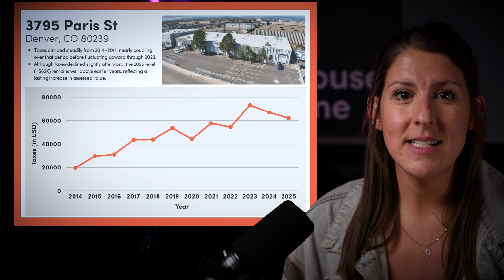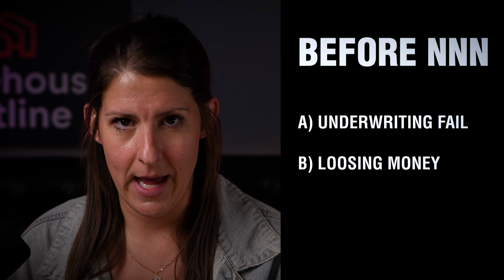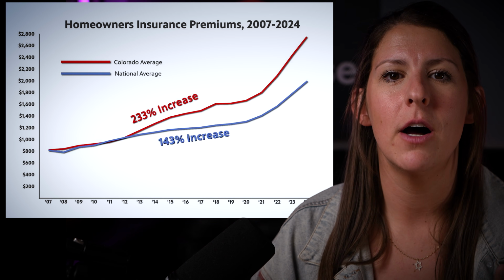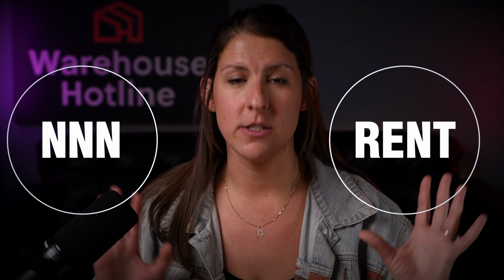Triple Net (NNN) Leases: Why Tenants Pay Your Expenses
Ever wonder why giants like Walgreens, Starbucks, or FedEx are the "Holy Grail" of commercial real estate? It’s all thanks to the Triple Net (NNN) lease.

In this video, Aviva breaks down exactly how NNN leases work and why they are the preferred choice for sophisticated investors seeking passive income. If you're used to residential rentals where you pay for every leak and tax hike, the commercial world is about to blow your mind.

In this episode, you’ll learn:
✔️ The 3 Ns: A plain-English breakdown of Property Taxes, Insurance, and Maintenance.
✔️ The Apartment Trap: Why a $1,000 residential lease is actually a liability compared to NNN.
✔️ The Walgreens Standard: Why multi-billion dollar companies are happy to pay your building's expenses.
✔️ Calculating Value: How to use NOI (Net Operating Income) to value your property like a pro.
✔️ Gross vs. NNN: The critical difference that can make or break your profit margin.

Whether you're a tenant signing your first commercial lease or an investor looking for 100% passive income, this is the roadmap you need.

Chapters:
00:00 - The $1,000 Apartment Trap (Residential vs. Commercial)
00:43 - The 3 Ns: Taxes, Insurance, & Maintenance Explained
01:48 - Why "Gross Leases" are Dangerous for Landlords
03:26 - The 20-Year Evolution of the NNN Lease
06:26 - The Math: How to Calculate Your Real Expenses
07:50 -  How to Calculate NOI

Looking to understand triple net lease (NNN) costs in Denver commercial real estate?

We break down rent + expenses so you can make the right decision.